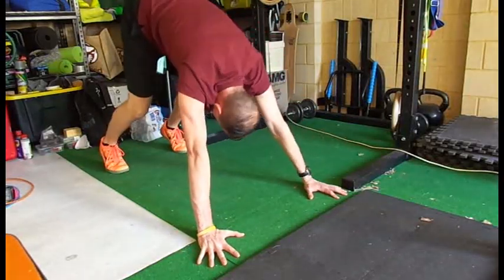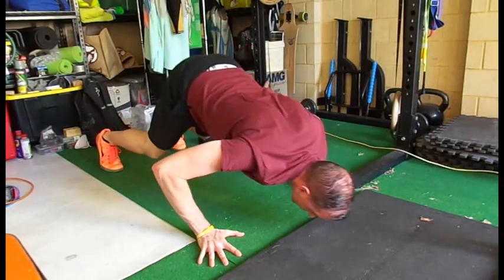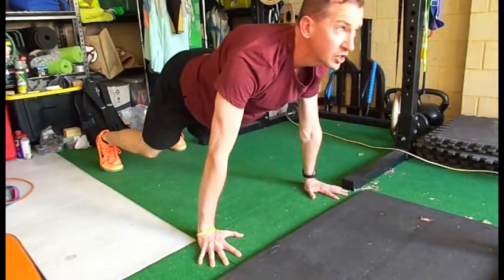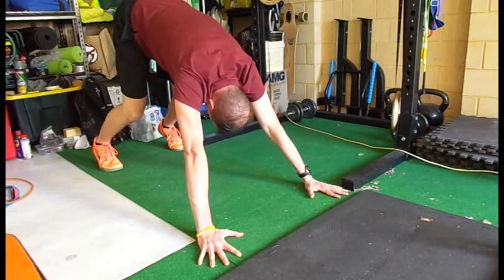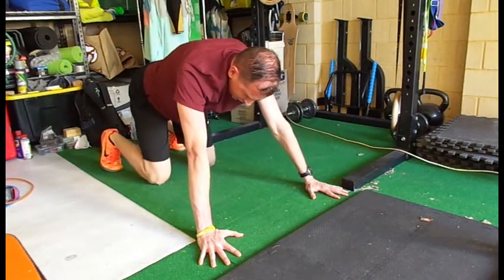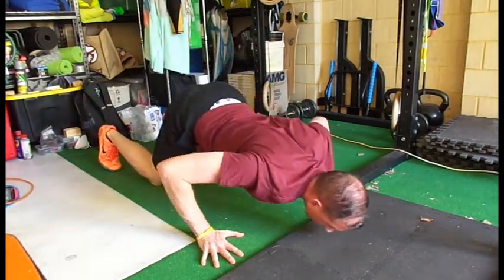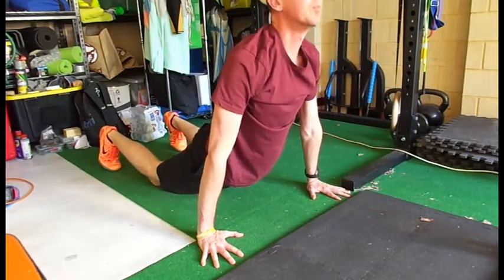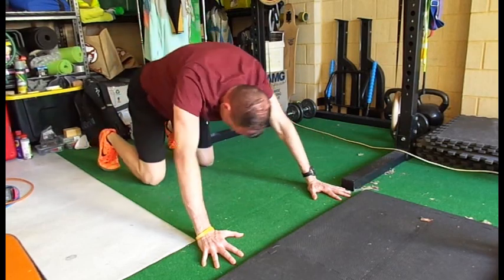Dive Bomber Pushups